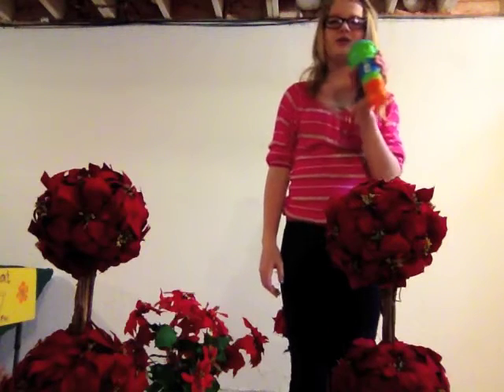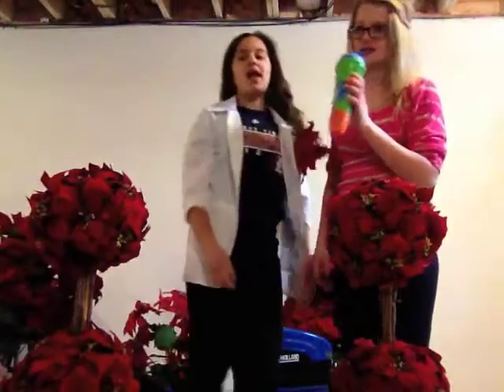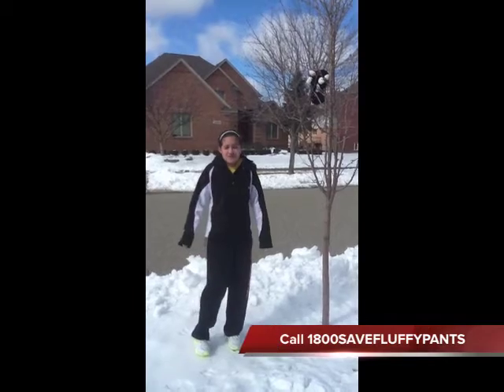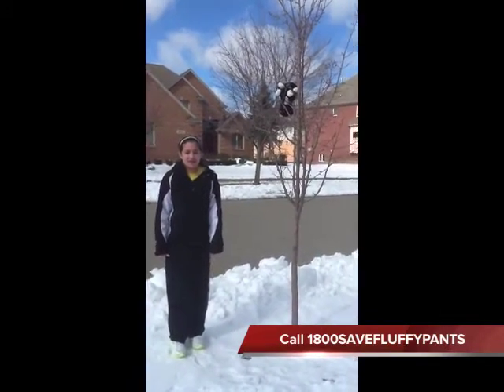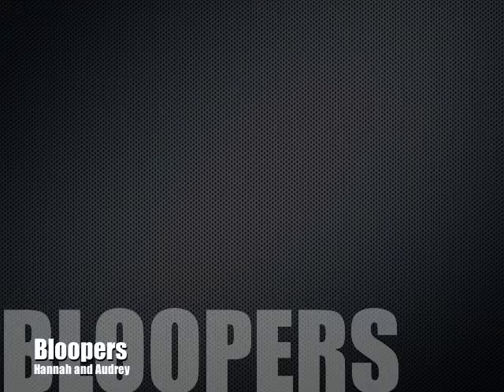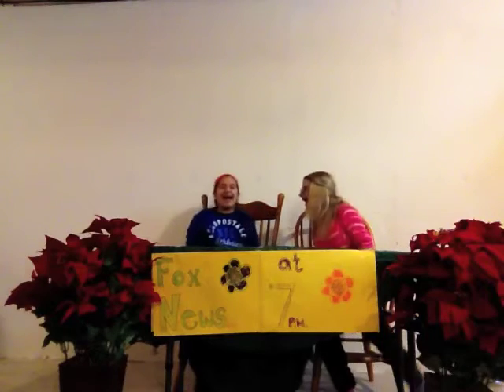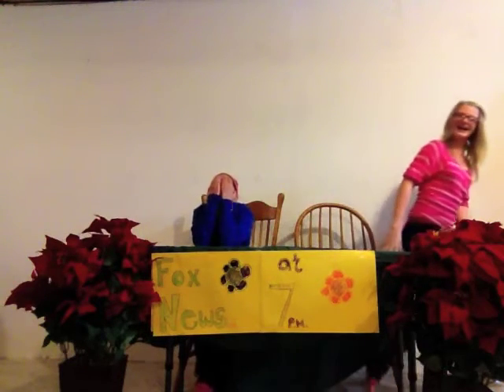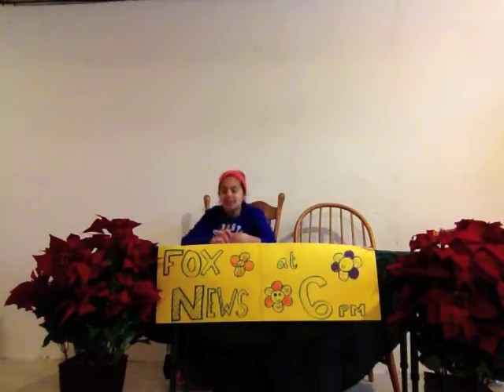Hannah & Audrey and Photosynthesis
An explanation of photosynthesis. A seventh grade science project!